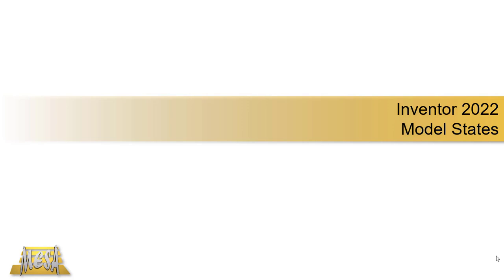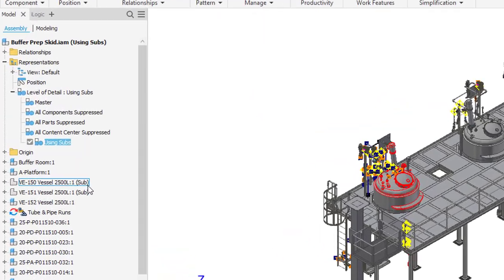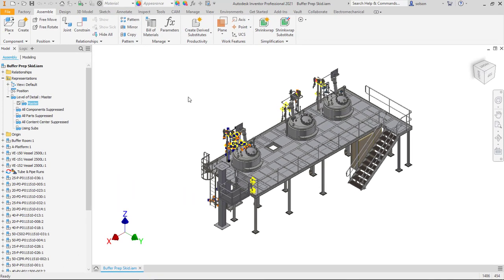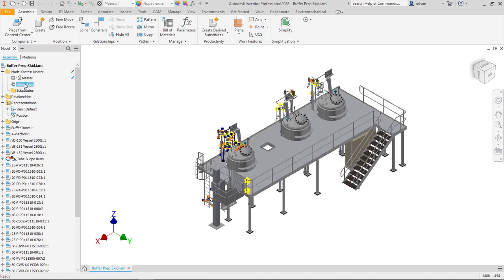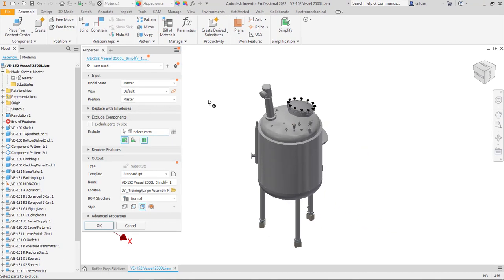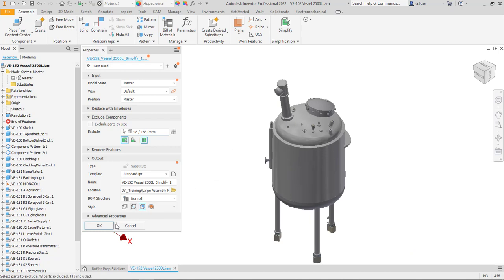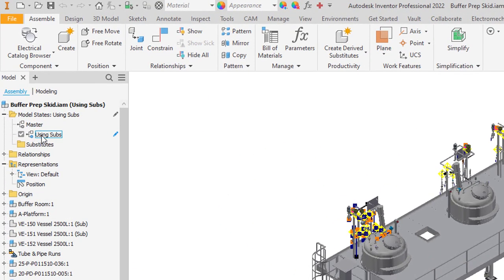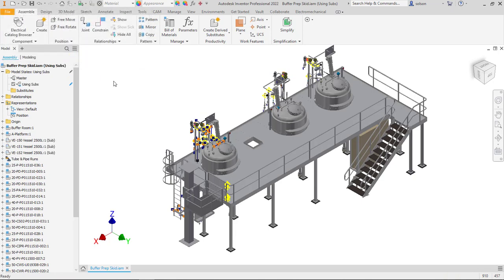Inventor 2022 Model States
This video shows how Inventor 2022 now uses Model States instead of Levels of Detail.  It will review Levels of Detail in Inventor 2021, then it will show the same file in Inventor 2022 and how they are automatically migrated.